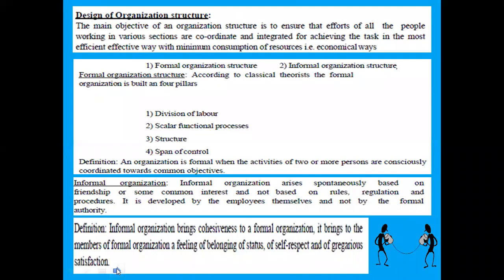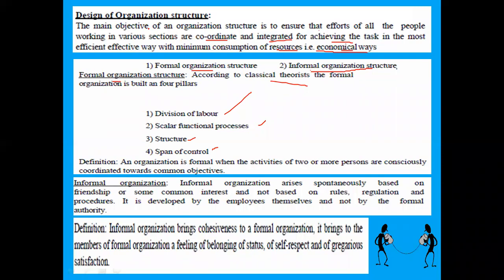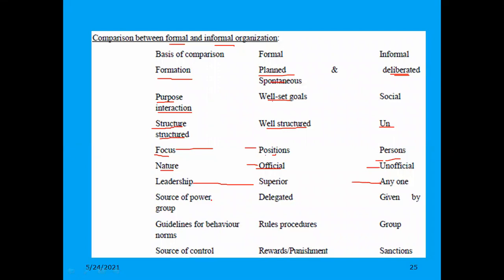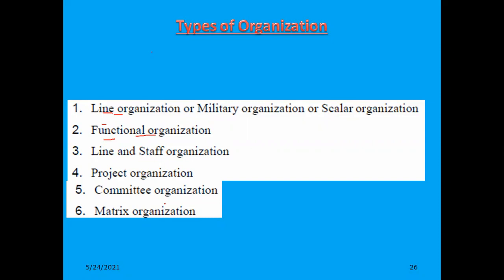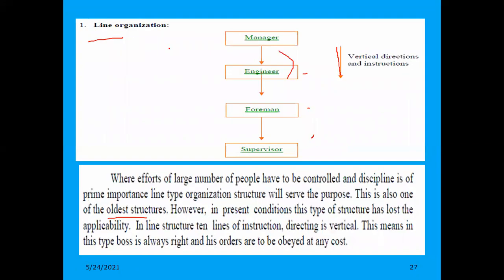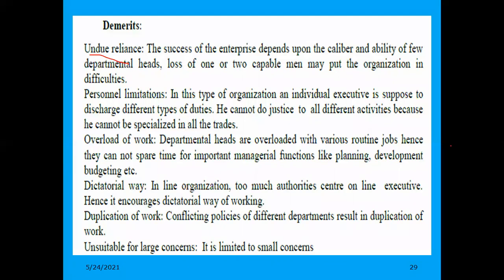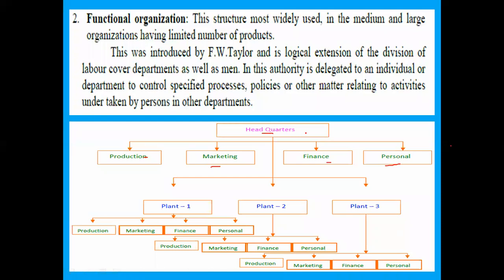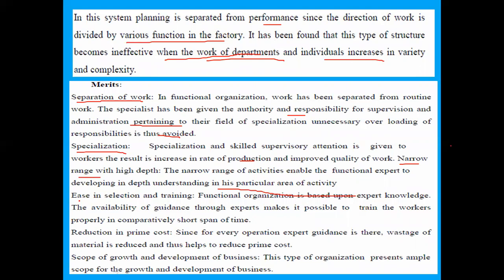DIP C116 ME III V SEM IMST U2 Le12 Comparison,stages, Types of Orgzn